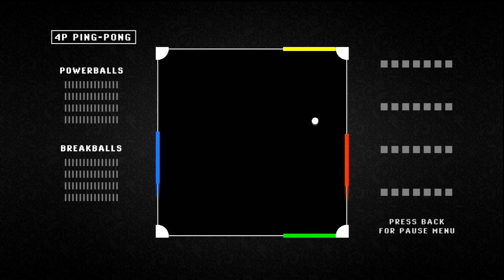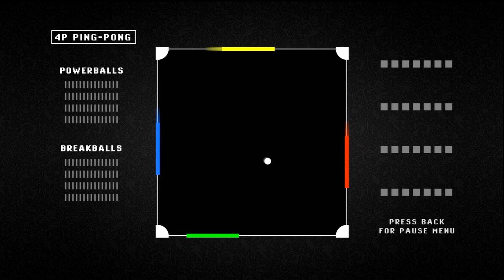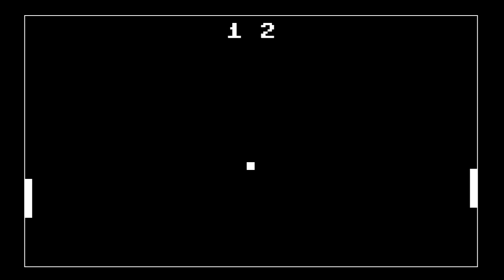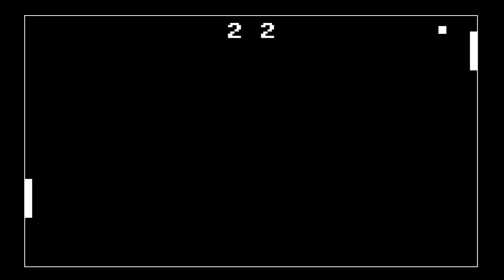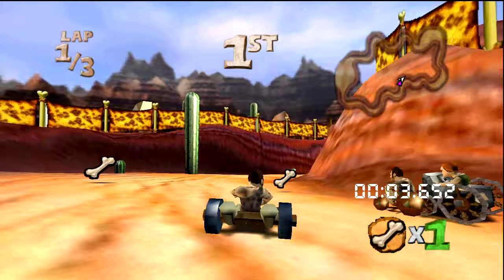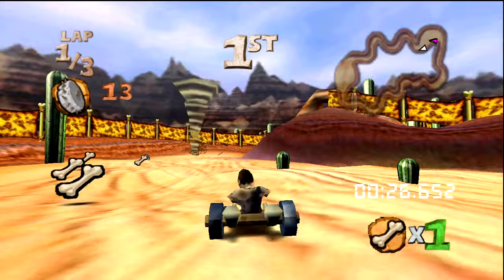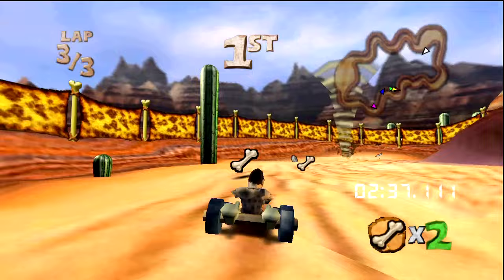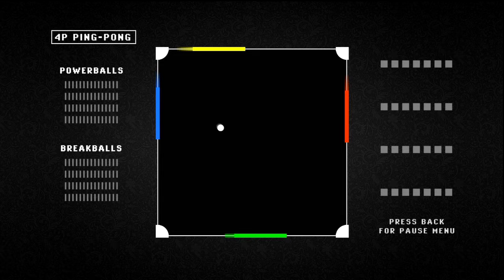Let's Look At - Xbox Live Indie Games (Jan 13th, 2012)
Among this week's new Xbox Live Indie Game releases, we have two pong clones and a sometimes-competent kart racer. Lucky us!